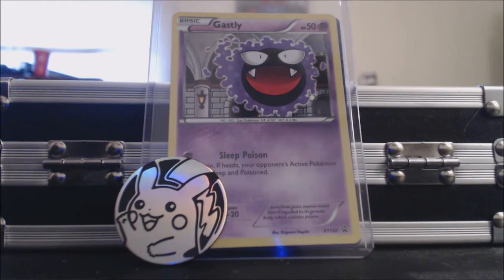Holographic Gastly Promo Giveaway w/Pikachu Coin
Winner will be announced Sunday May 29, 2016